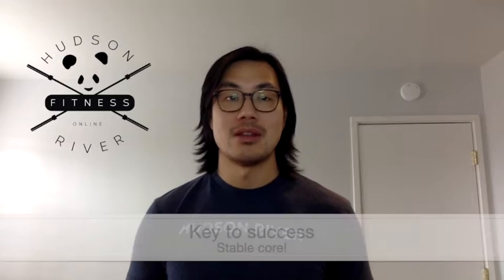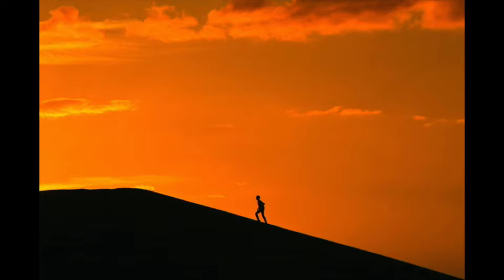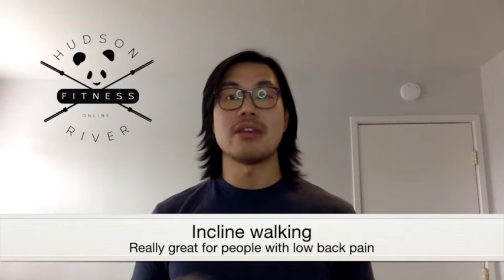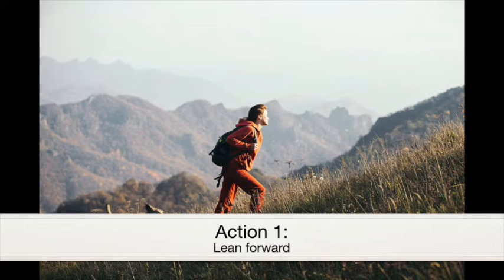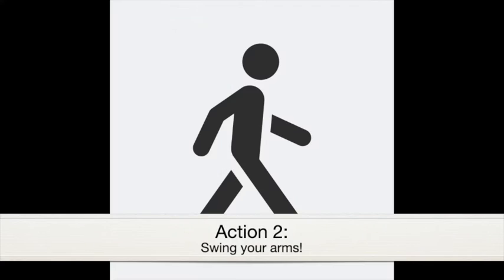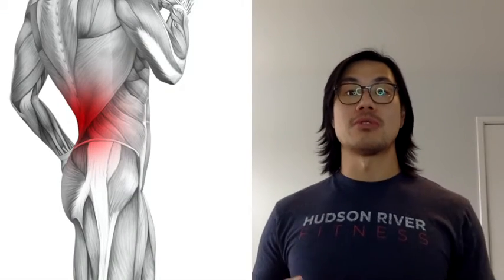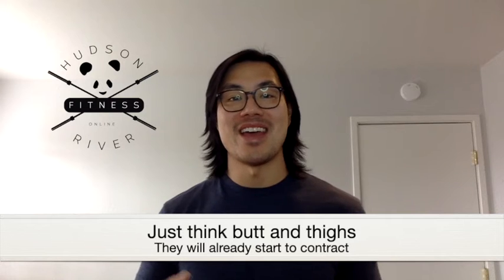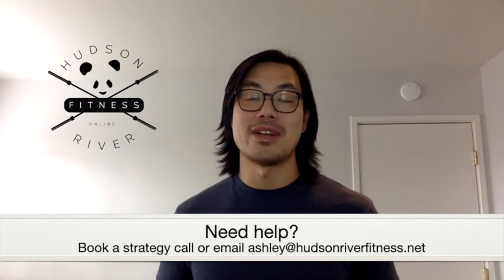Hiking with back pain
hudsonriverfitness.net